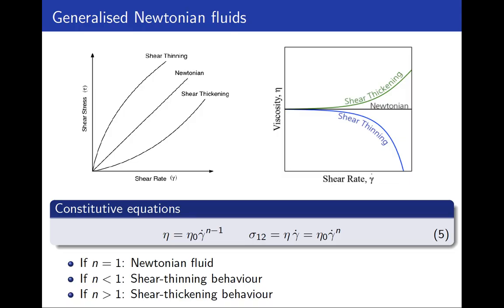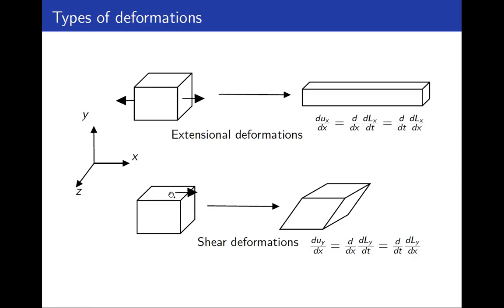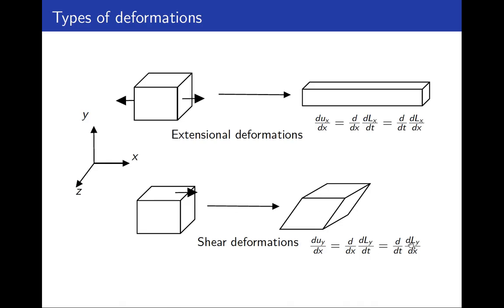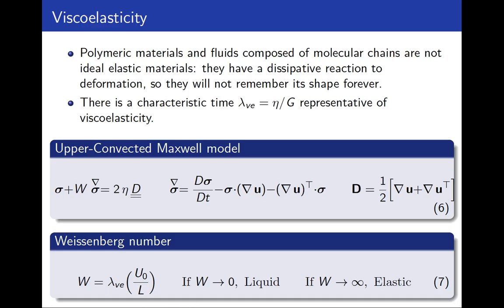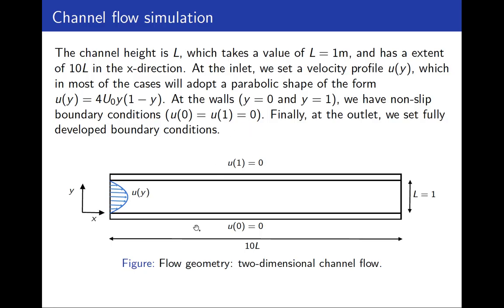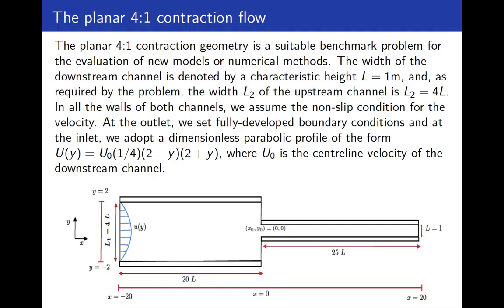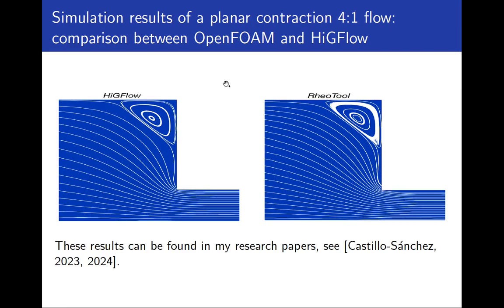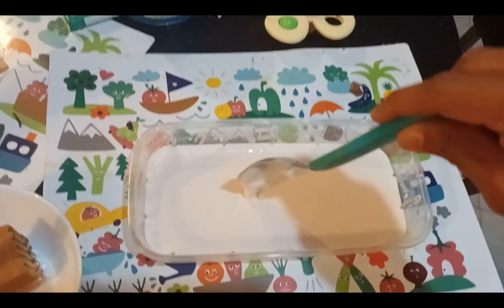[CFD | ENG] Introduction to CFD (Computational Fluid Dynamics). Part II: my research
This video is the continuation of the presentation "Introduction to CFD (Computational Fluid Dynamics). Part I".  The goal of the video is to show my personal experience with CFD,  expecting to motivate students. Here, I will briefly describe my research related to CFD, which consists of studying and simulating fluids of industrial interest. More specifically, I will be talking about non-Newtonian fluids (for instance, shear-thinning and shear-thickening materials, whose viscosity varies with the rate of deformation) and about viscoelastic materials.

I will also show some of the computational simulations for these kinds of fluids that I have carried out using different open-source CFD software, including 2D channel-flow simulations and planar 4:1 contraction flow. Lastly, by doing an experiment at home (which consists of combining cornstarch and water), I will illustrate the shear-thickening behaviour,  which can be reproduced using mathematical models and CFD simulations.

Timestamps
00:00 Generalised Newtonian fluids and types of deformation
16:54 An introduction to viscoelastic fluids
26:45 Non-Newtonian viscoelastic flow computational simulations in 2D-channels
34:44 Non-Newtonian viscoelastic flow computational simulations in planar 4:1 contraction geometry
40:59 Suspensions of spherical particles
42:57 Simple shear flow and viscosity curve for a suspension
47:34 Shear-thickening fluid experiment (Ooblek)
52:23 Referencias

This video is part of the course called "Introduction to CFD" which I am offering for free in the channel. The video called "Introduction to CFD (Computational Fluid Dynamics). Part I: What is CFD?", which is the previous video, can be found

The next video is called "Introduction to the continuity equation (mass conservation)" and can be found

I encourage you to watch all the videos of the course. Enjoy the content.